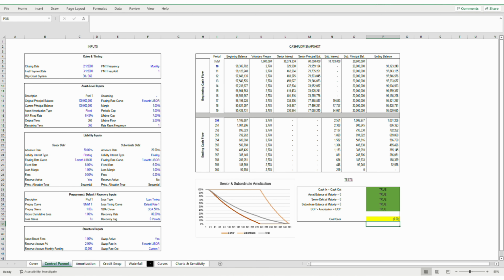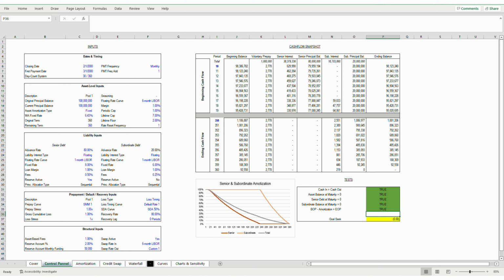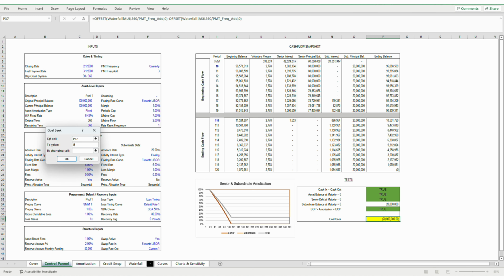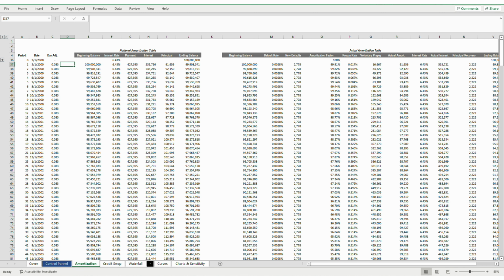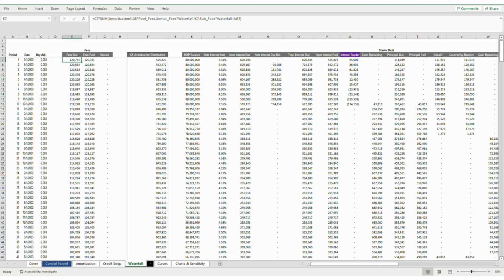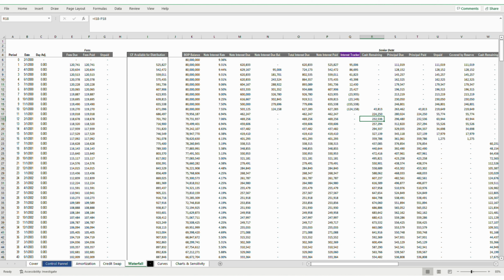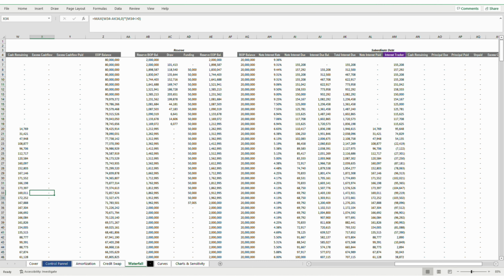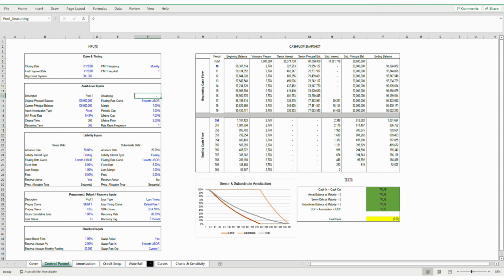Basic RMBS Model (Part I)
The first video in a two-part walkthrough of a basic RMBS model. In this video, I walk through the fundamentals of the model, touching on outputs, amortization, and the two-tier sequential liability structure.

ATRE is a living portfolio and passion project by a young real estate professional. The channel's focus is on real estate financial modeling and financial theory.